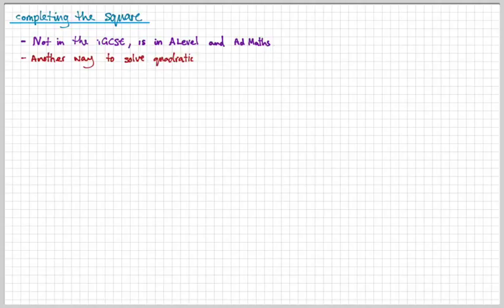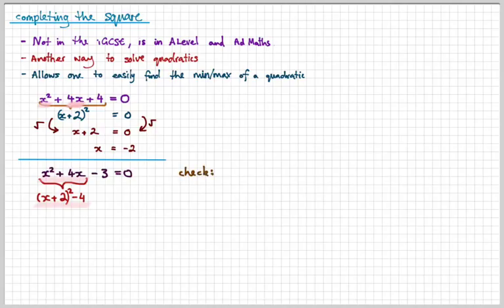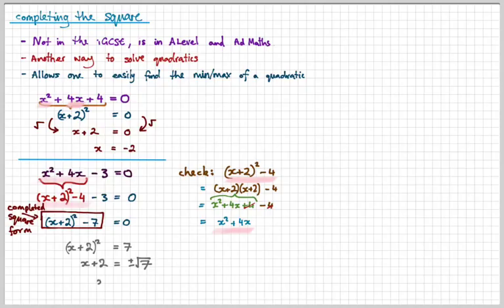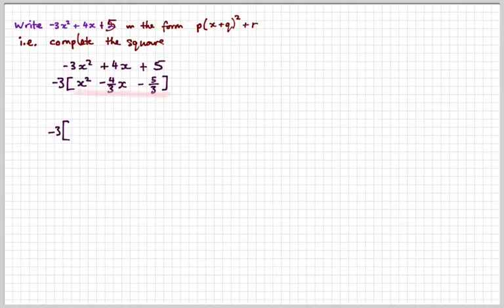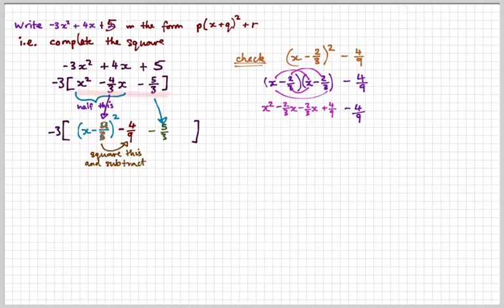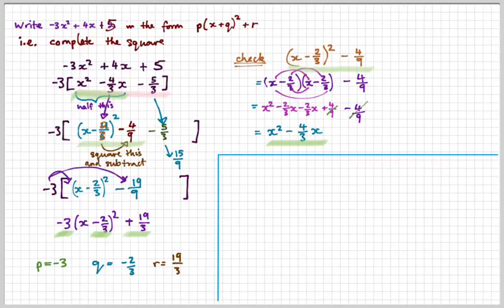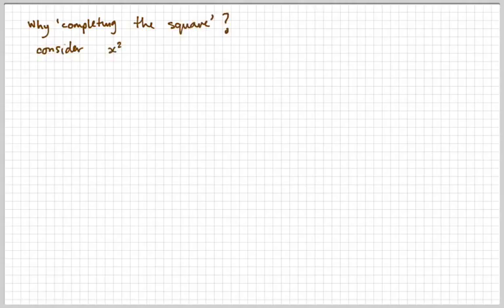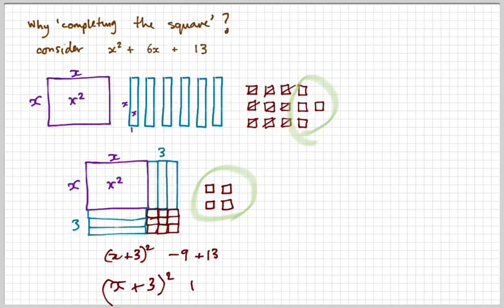completing the square